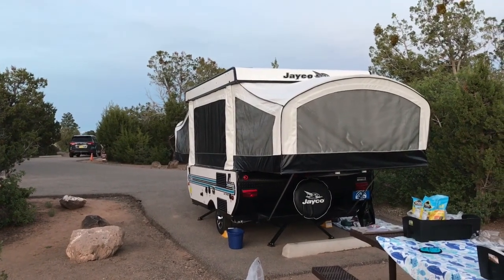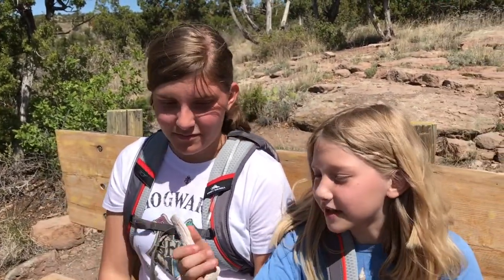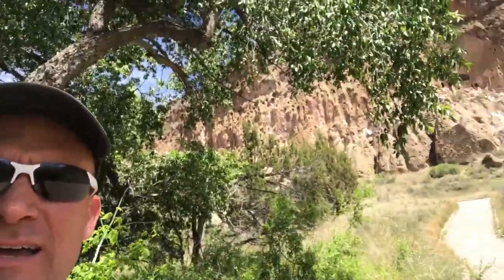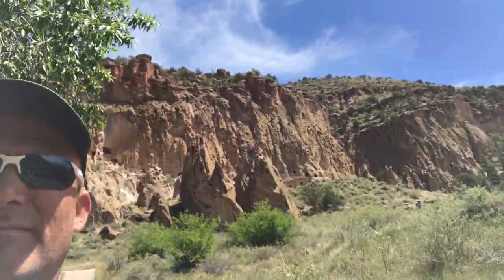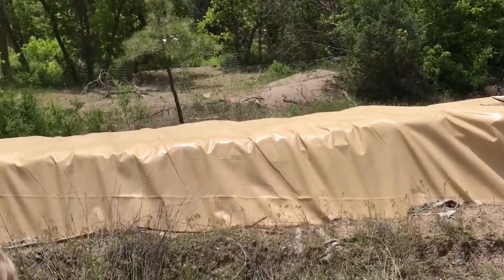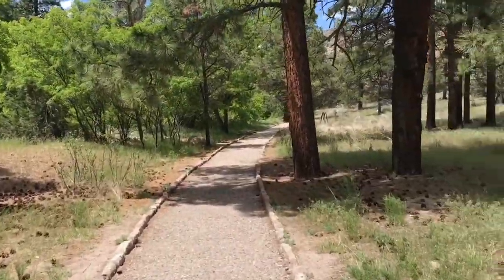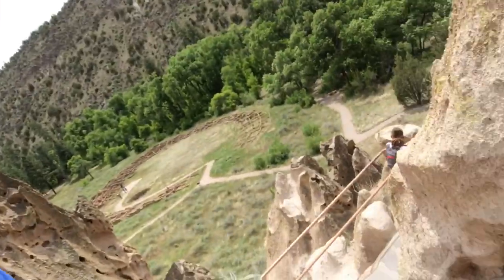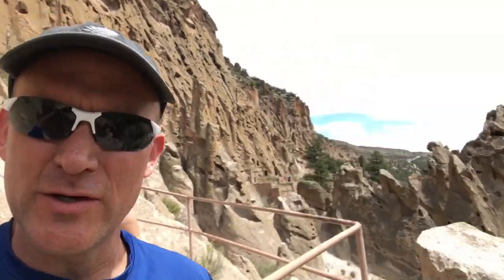Camping Vlog #1: Shakedown Trip to Bandelier National Monument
Our first trip in the pop up camper to Bandelier National Monument. We camped, we hiked and saw amazing sunsets. We highly recommend Juniper Campground at BNM! We forgot to mention that Juniper Campground has no hook - ups. They do have okay bathrooms with flush toilets and sinks. There are also fresh water spigots with potable (and great tasting) water.